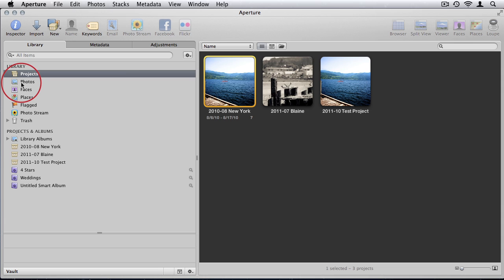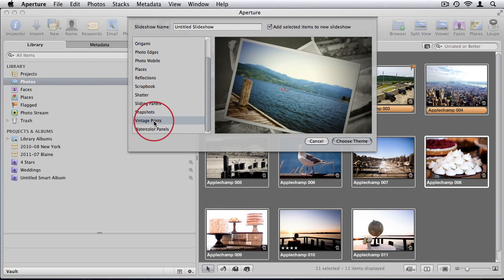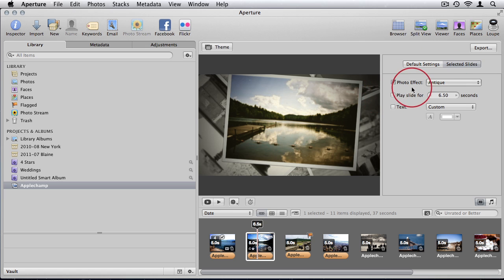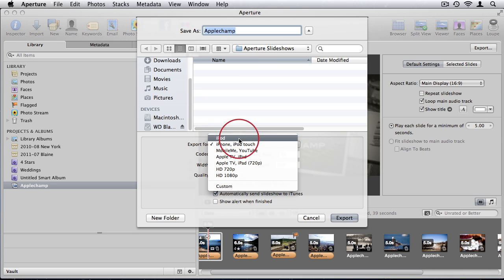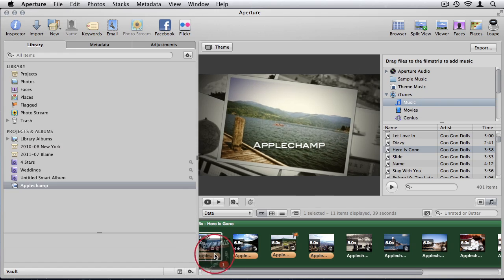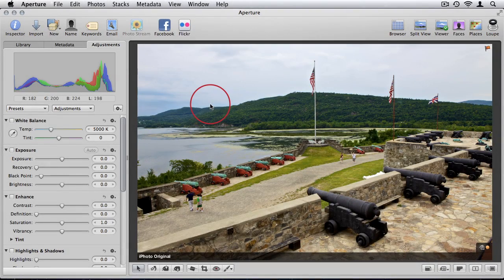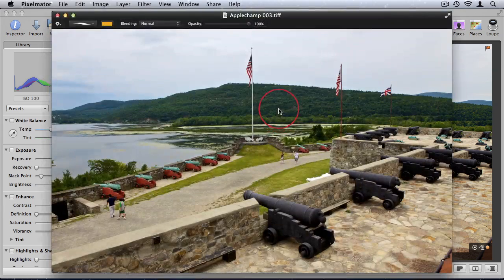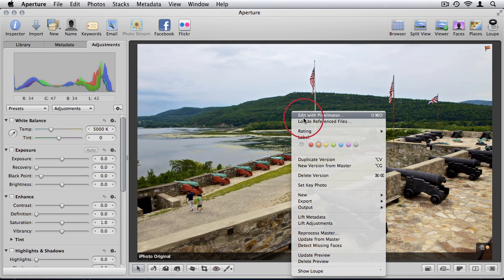Aperture 3 [Part 3] - Slideshows & Alternate Editing App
Aperture 3 is a premium software package for photography professionals. It has advanced management and editing capabilities from import to final edit and delivery to clients. In this massive 2 hour tutorial I cover the most important aspects of using Aperture. Whether you are an amateur photographer or a professional, this tutorial is packed full of valuable information on how to use Aperture 3 best.